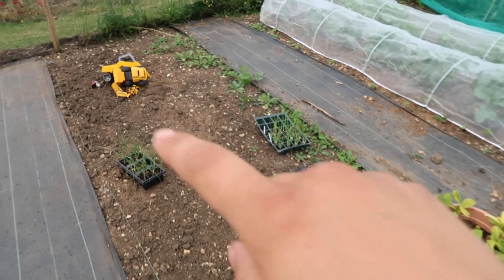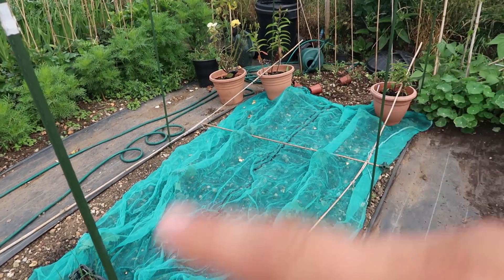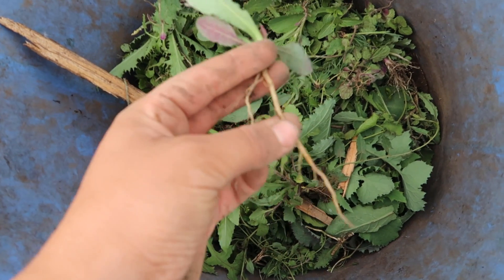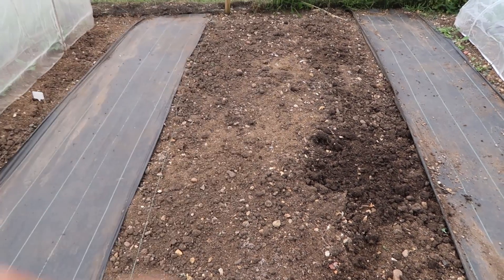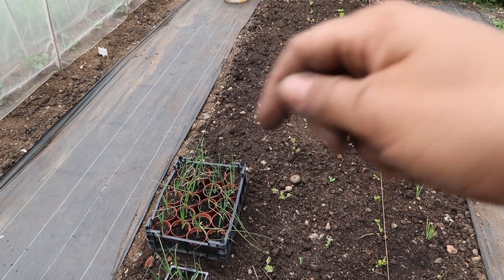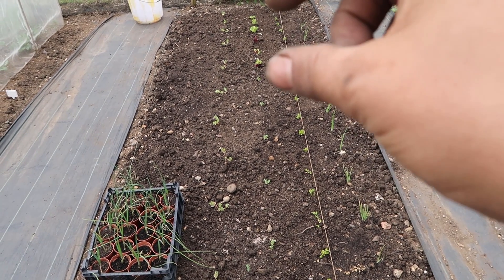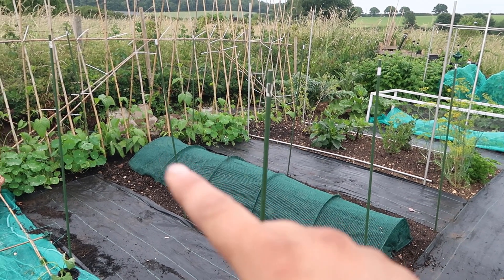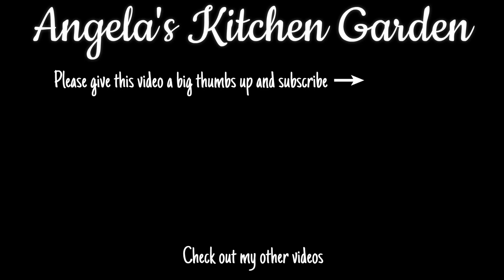WEEDING & PLANTING UP ANOTHER ORGANIC VEGETABLE BED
Today I weeded another bed and planted up a bed with Asparagus Peas, Leaf Celery, Spring Onions and Lettuce. I also planted up my Brussel Sprout bed.

I started my allotment in February 2016 and it was mostly weeds and grass. I make daily videos of my progress and I aim to grow as much of my own organic fruit, vegetables and cut flowers as I can so I can be as self sufficient as possible.

I also grow organic fruit and vegetables in my kitchen garden at home and keep jumbo coturnix quail for organic fresh eggs.

So check back tomorrow for the next update.

Angela